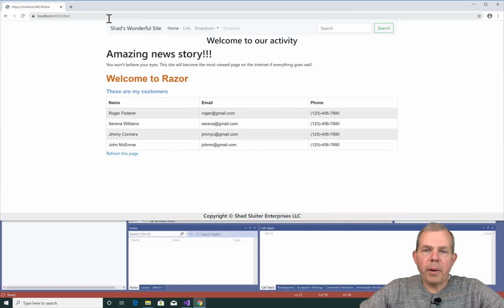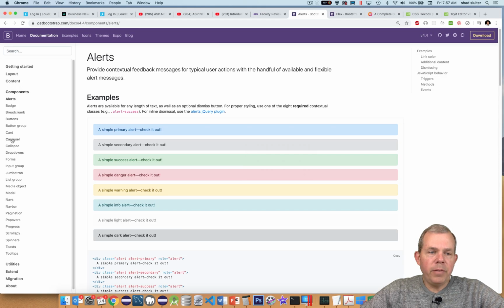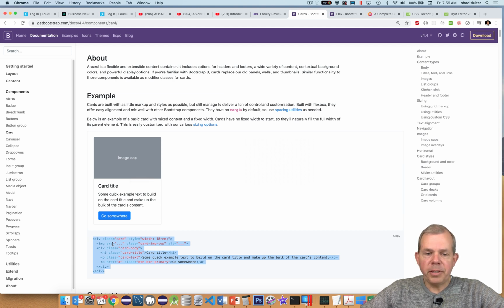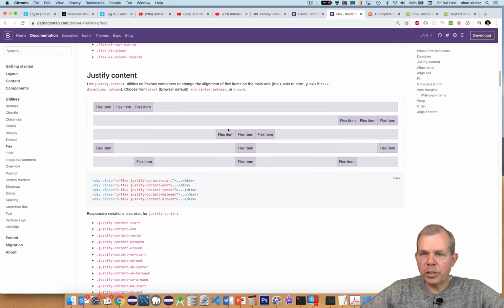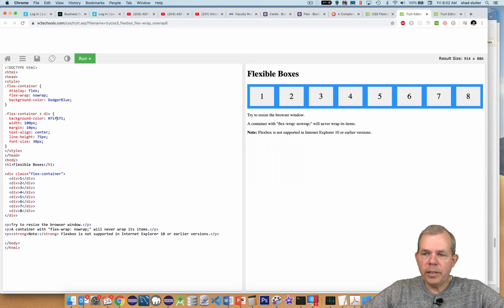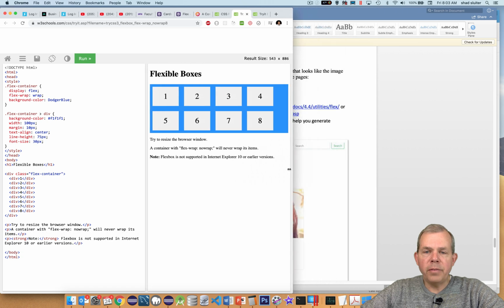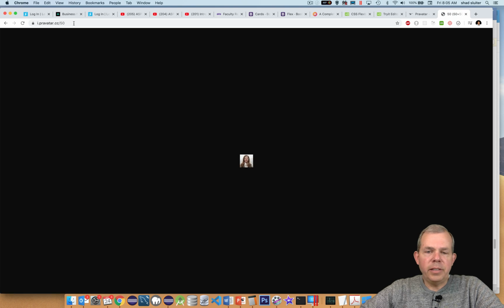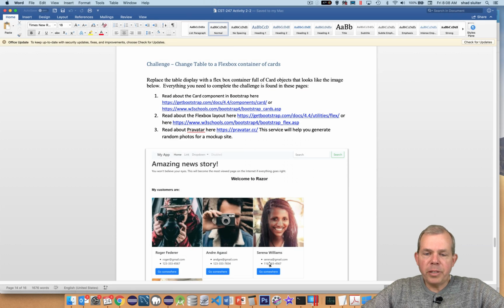ASP.NET MVC 2-2-4 Convert a Table to Grid of Card Items in Bootstrap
An alternative way to display a set of data.  Instead of creating a table, use a flexbox grid of cards.  Also how to use pravatar to get mockup picture data.  For the entire playlist for the ASP.NET course